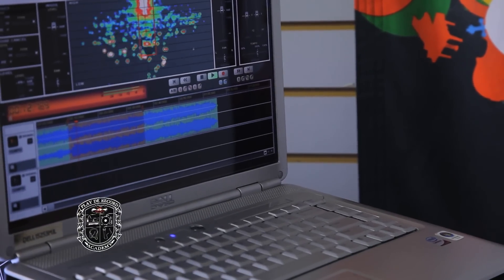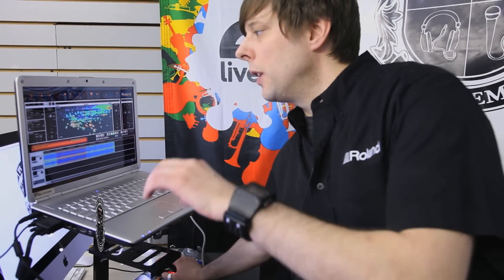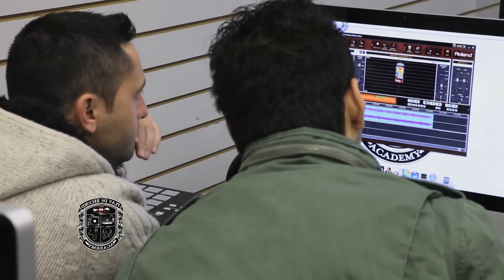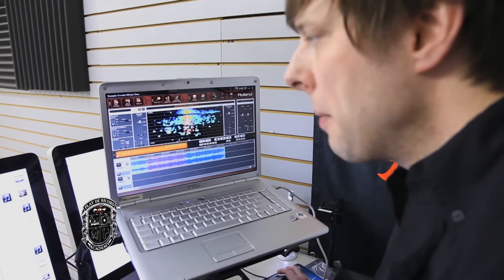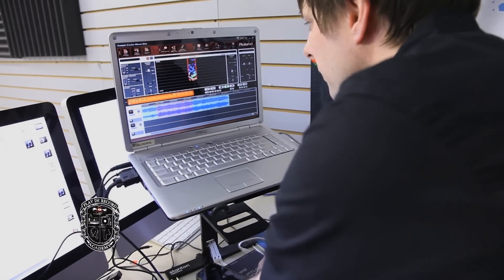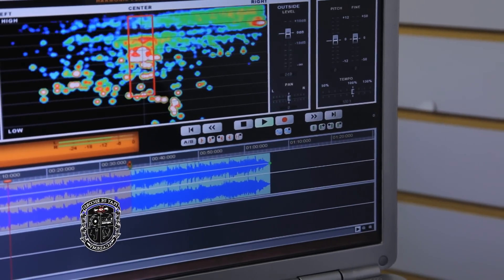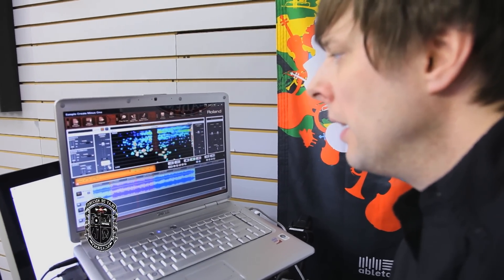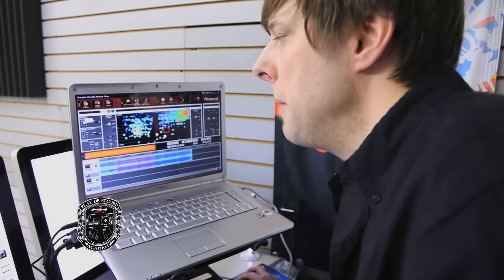R-Mix Tutorial pt. 1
In this video we show you the main features of Roland's R-Mix software.